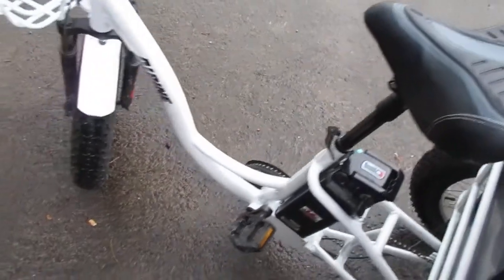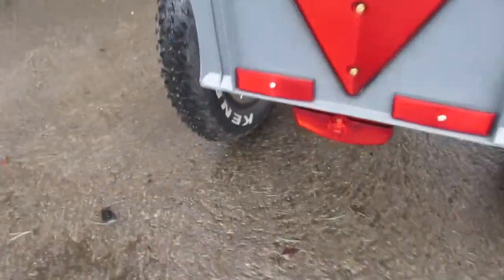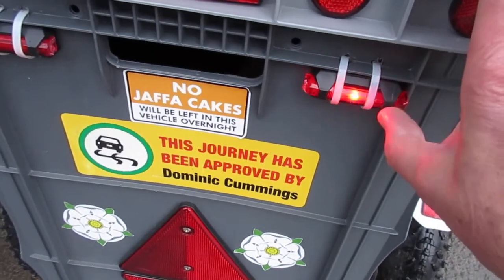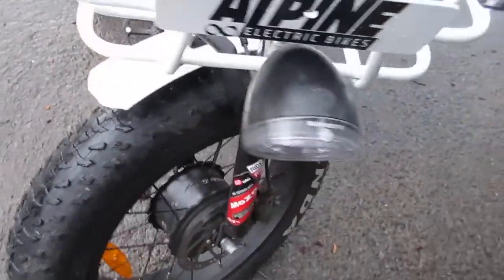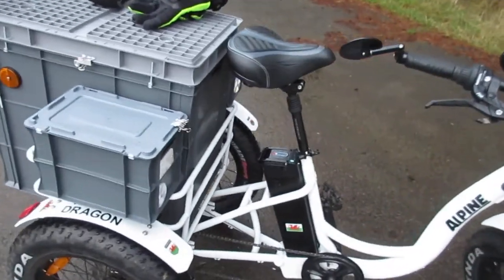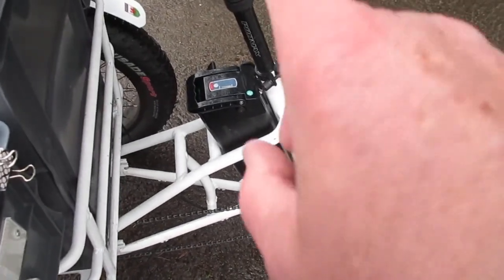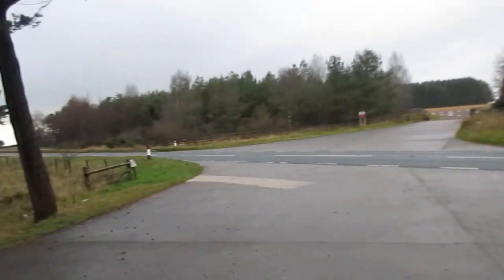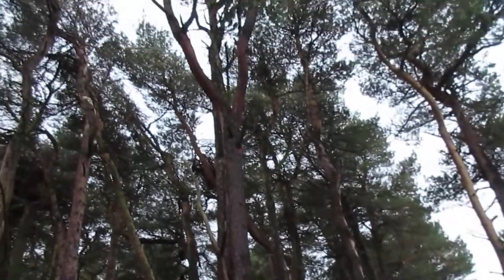Dismal December Day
Geoffrey with his etrike again :)